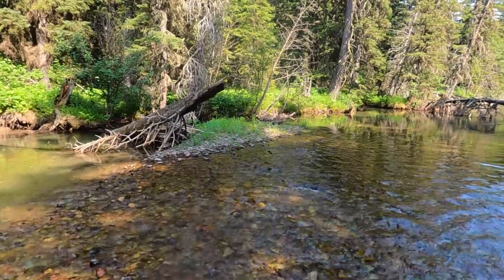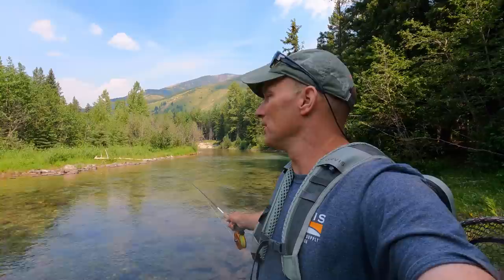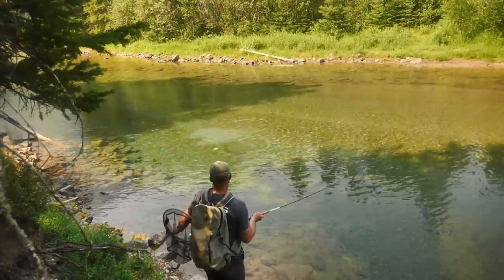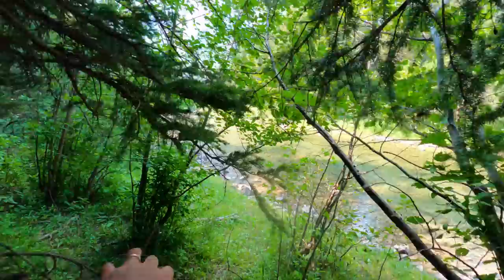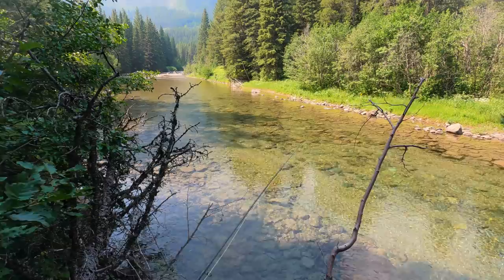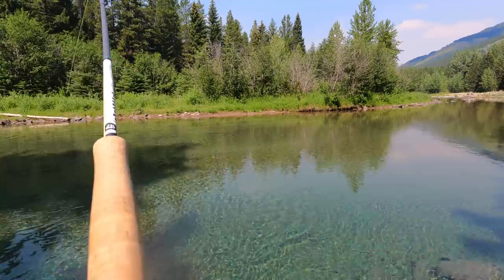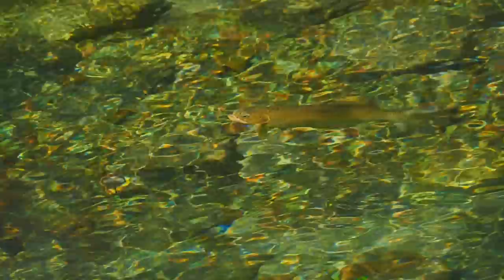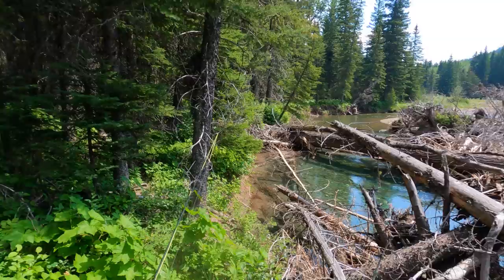Cutthroat Trout in Gin-Clear Water. Fly Fishing Cutthroat Trout in Southern Alberta, Canada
The peak of summer - low, clear water and free rising cutthroat trout in a remote valley. While it's rare to find these days to yourself, even fly fishing follow-up behind other fly fishers can offer excellent dry fly fishing sessions with cutthroat trout. This day we fly fish in southern Alberta, Canada and apply simple tactics to enjoy several gorgeous cutthroat trout.